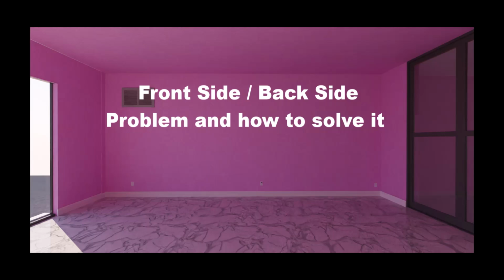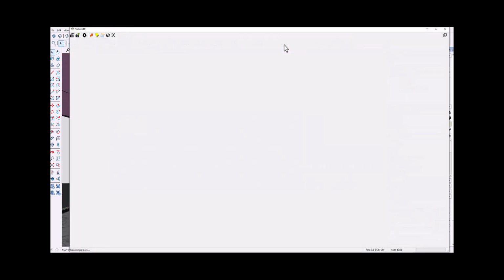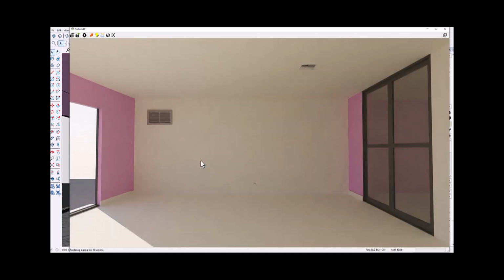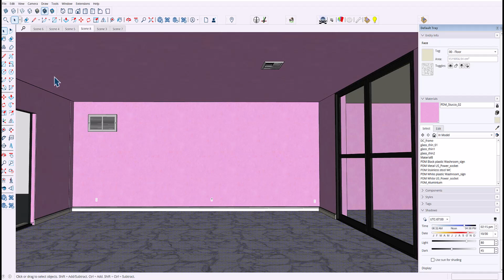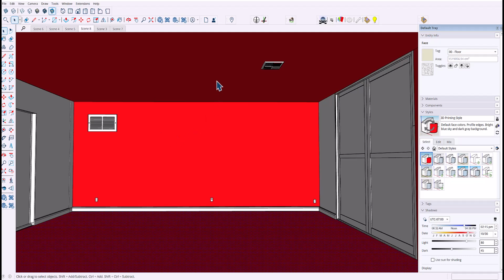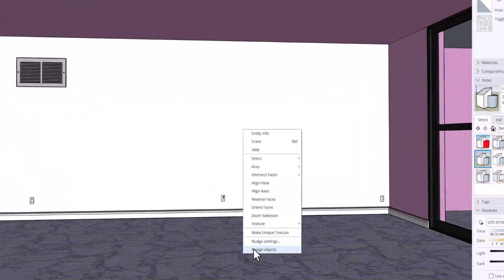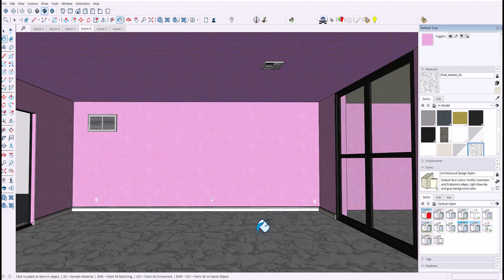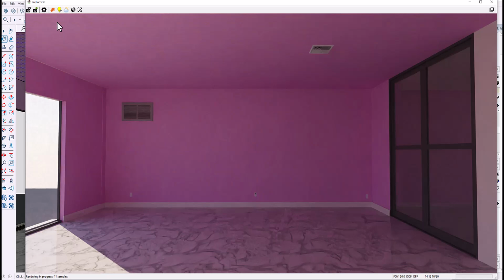Why do some materials not render in PodiumxRT or SU Podium.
Sometimes, your SketchUp model looks great but when you render int in PodiumxRT or SU Podium, some of the materials are missing. This video examines the SketchUp front side/ back side issue and how to solve it.